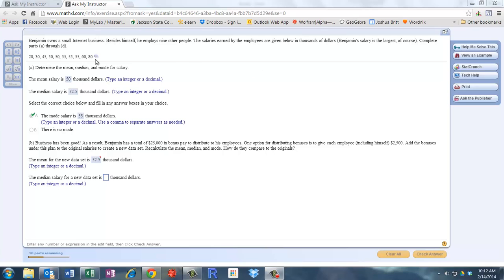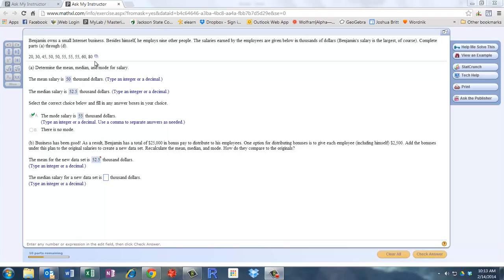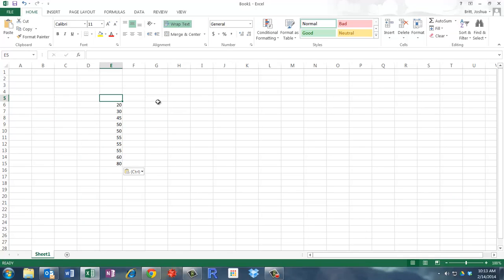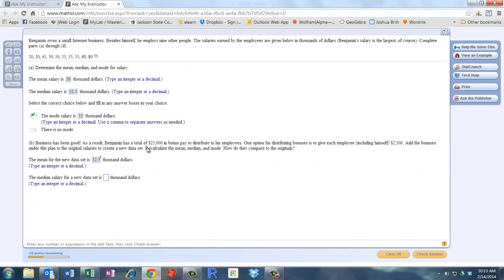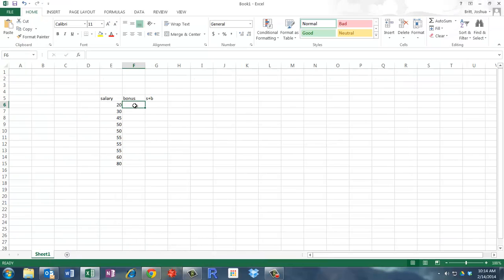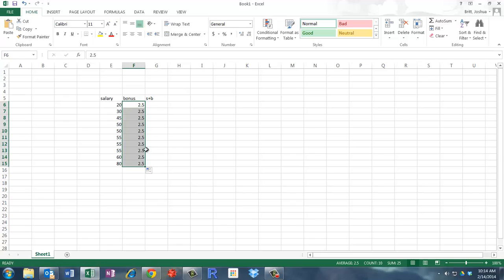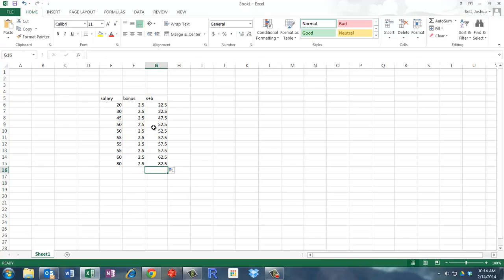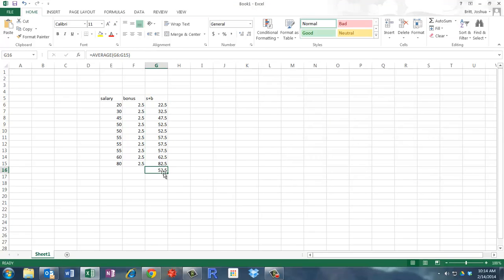Section 3.1 Homework All (Question # 17)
Objective: Determine the arithmetic mean, median, and mode of a variable from raw data.